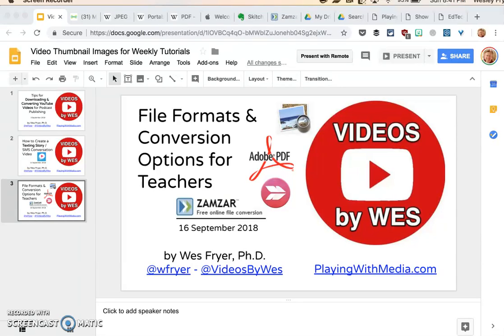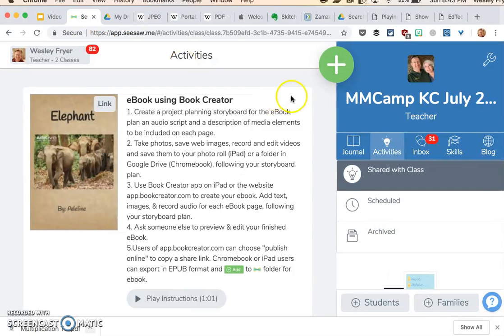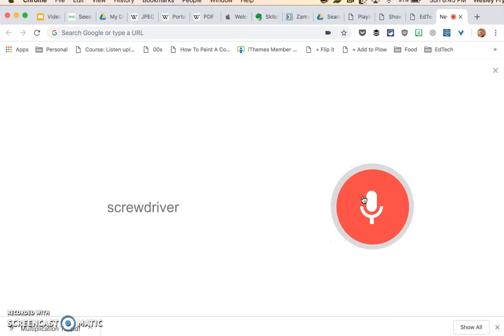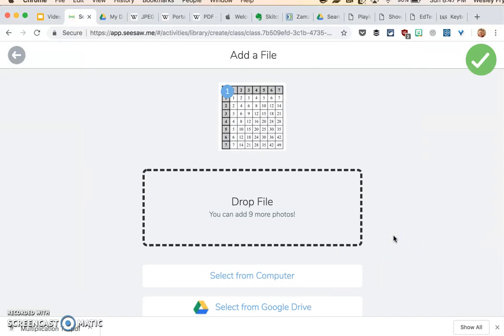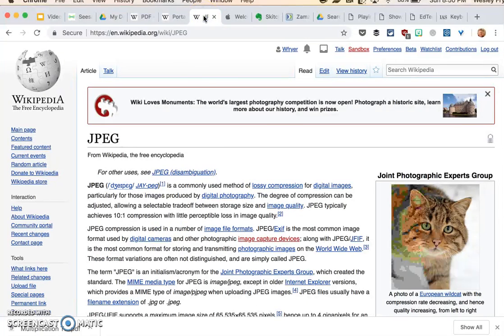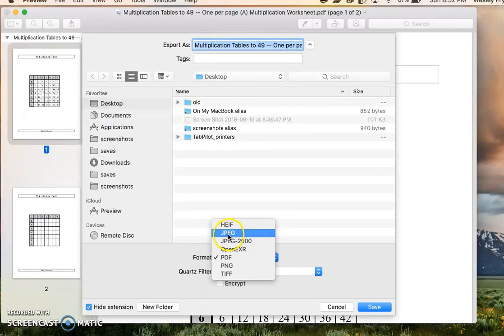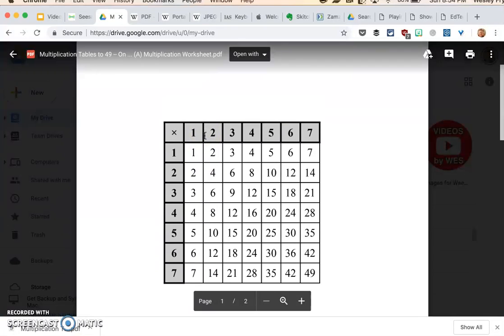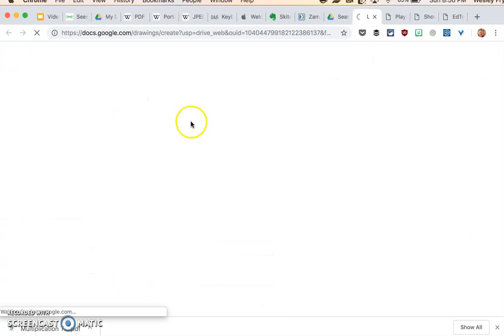File Formats & Conversion Options for Teachers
In this 15 minute screencast, Dr. Wes Fryer highlights different ways to convert between PDF and image file formats, using built-in keyboard shortcuts and programs for MacOS, free programs for MacOS, and web-based alternatives for any computer platform including Chromebooks and WindowsOS computers.